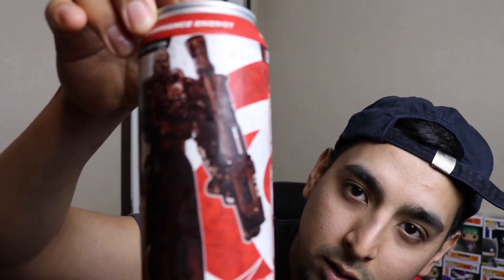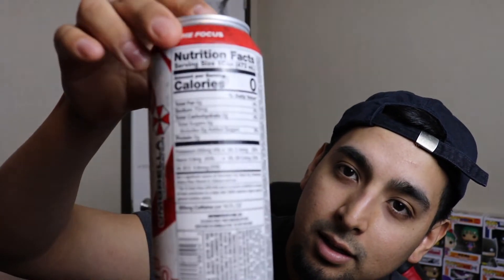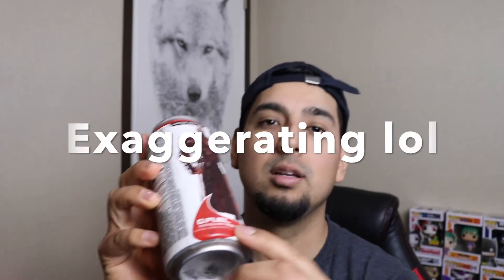G Fuel Resident evil 3 Nemesis Tea Flavor (can) review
Hey Youtube,

Hope you enjoyed my taste test review on G Fuel's new limited edition Nemesis Tea Flavor in a can inspired by Resident Evil 3. I was really excited to try this new flavor and look forward to eventually buying the game. I would love to know what your opinion of this new drink is if you've tried it.